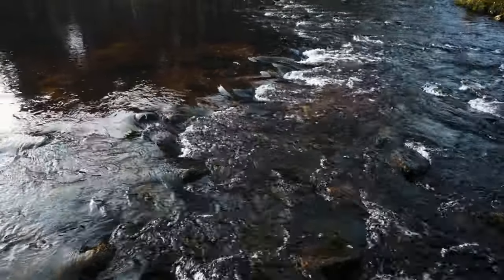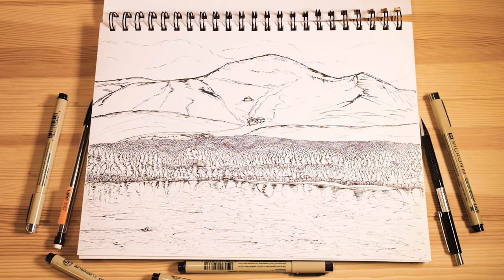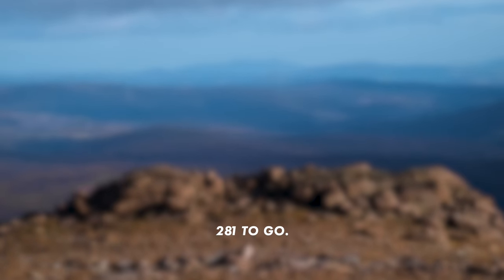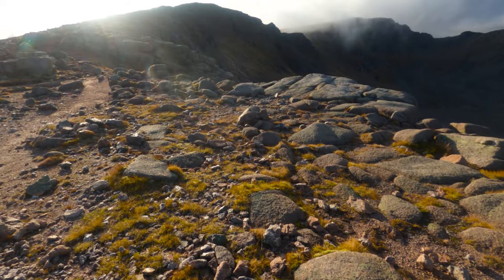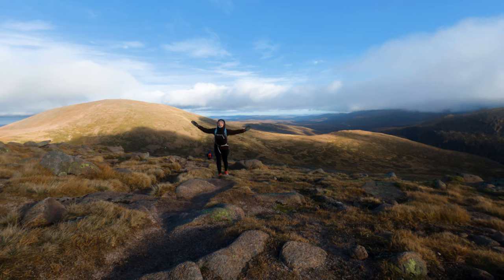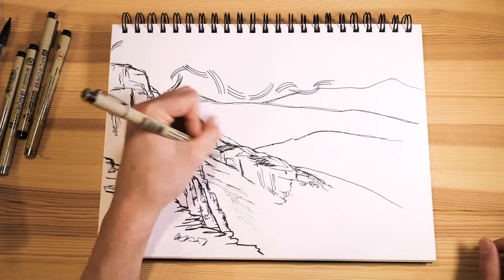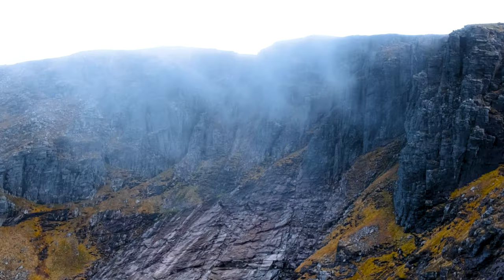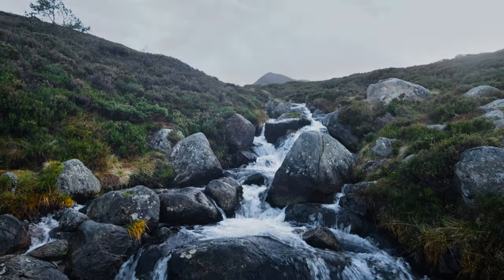Exploring Scottish Highlands in Cairngorms National Park [Hiking Cairn Gorm]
Cairngorms National Park is a great place for hiking and exploring the picturesque Scottish highlands landscape. It’s home to many plants, creatures and ecosystems. It houses over half of the surviving ancient Caledonian Scottish forest. It’s also home to the Cairngorm Mountain range, which lies in the heart of the park.

On a whim, for my birthday hike, we decided to hike Cairn Gorm itself, the 7th tallest mountain in the British Isles.

And we really had no idea just how ruggedly beautiful the landscape could be.

We took the 7.2 mile loop Cairn Gorm loop trail through the Cairngorm mountain summit, through Stob Coire an t-Sneachda and Cairn Lochan. You can add the Ben MacDui loop if you want a longer route.

Hope you enjoy the video and sketches!

📷 Everyday Lightweight Carry Setup
My Camera
My Favorite Everyday Bag

Lens 1
VND Filter
Ethereal Diffusion Filter
CPL Filter

CPL Filter

Lightweight Yet Strong Camera Strap
Adaptable Tripod
Portable Drone
Hazy Mist Filters
Reliable 4k SD Cards

0:00 - Loch Morlich and into the Cairngorms
0:29 - Ancient Caledonian Forest
0:54 - Summiting Cairngorm Mountain
2:10 - Stob Coire an t-Sneachda
2:43 - Loch Avon
2:59 - Cloudy Ben MacDui
3:07 - Stunning View of Cairn Lochan
4:16 - Cairn Lochan Rockwall
4:56 - Favorite Shots of the Hike